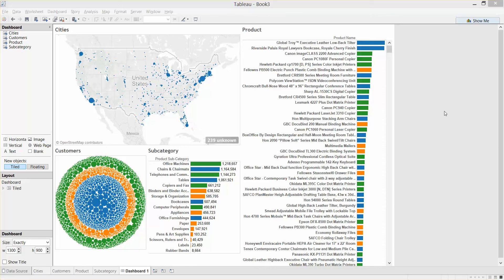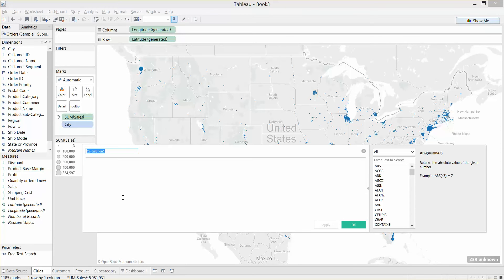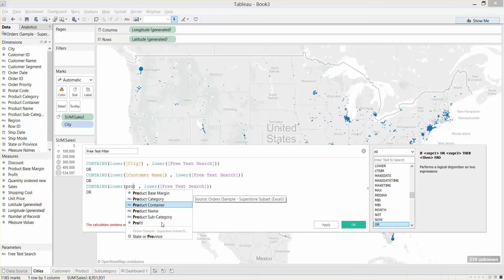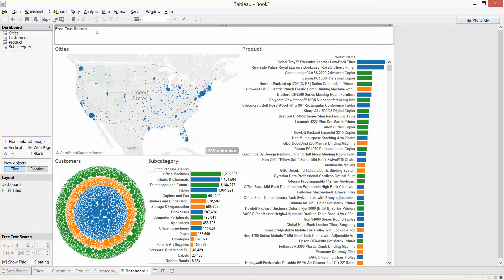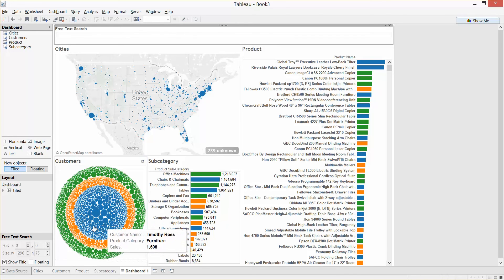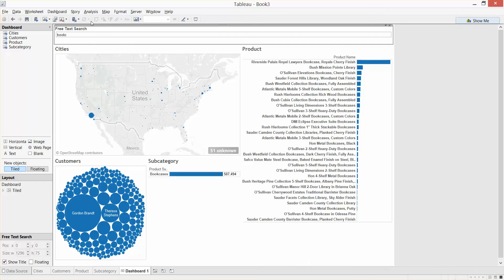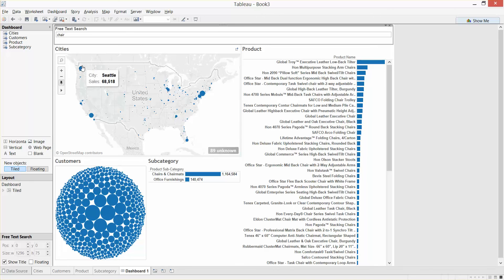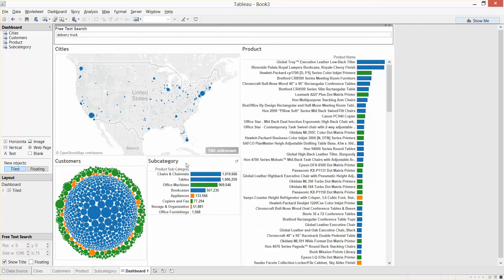Free Text Search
Ever wanted to be able to search any dimension in your dataset and filter your dashboards using only one search box? Here's how!